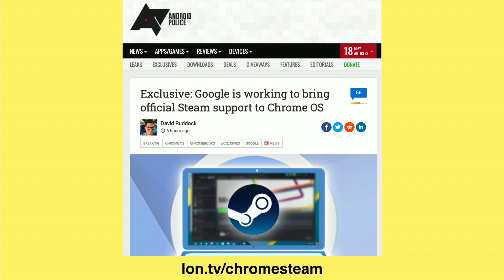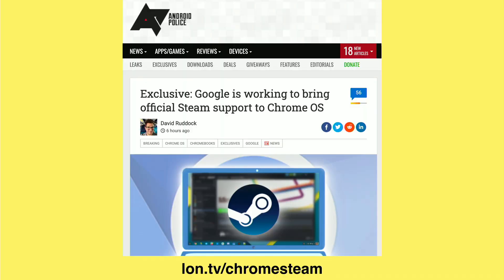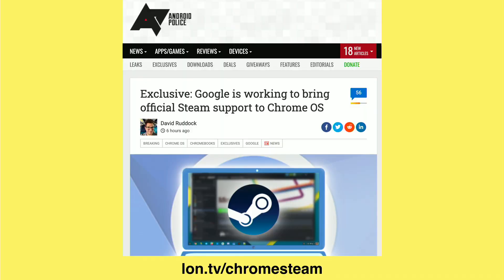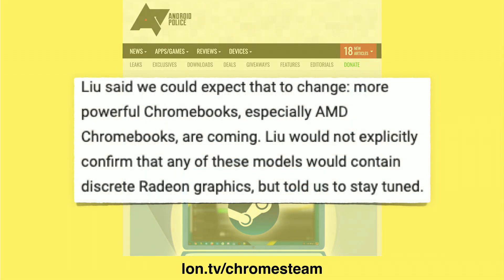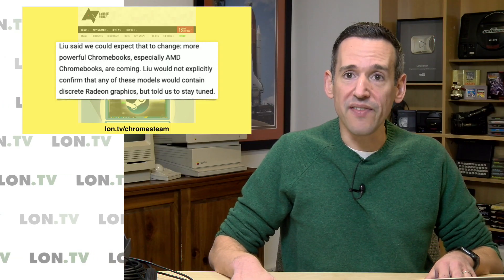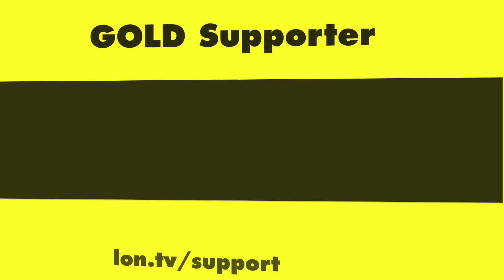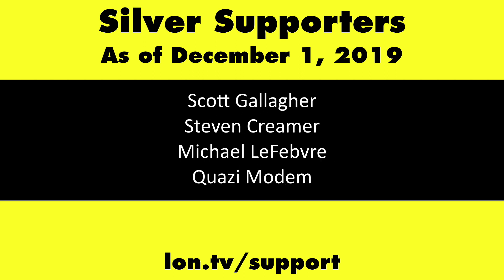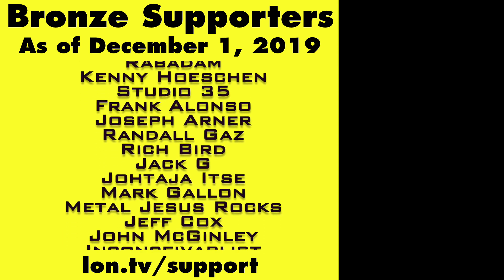Google Is Bringing Steam to ChromeOS!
This video is a snippet from a Weekly Wrapup episode that you can find . In the near future, chromeOS users will be able to download Steam and play games!